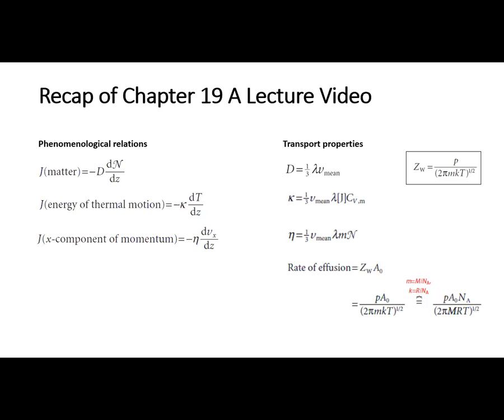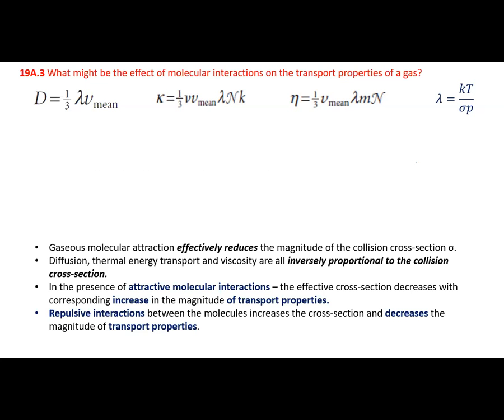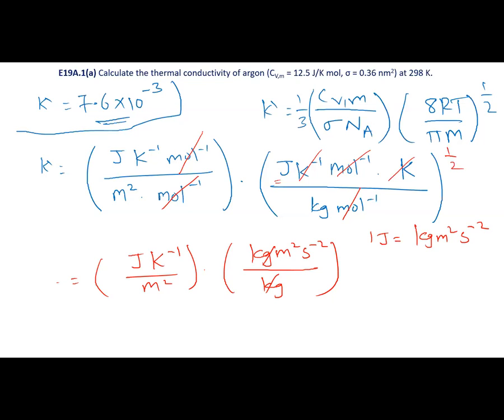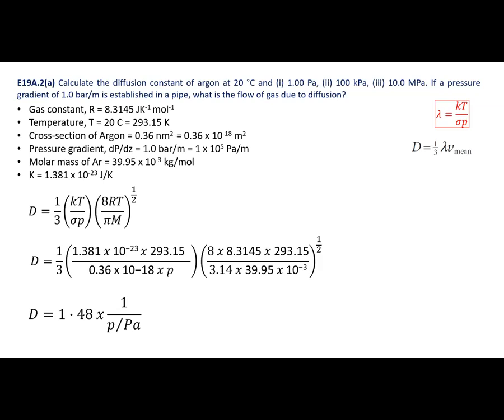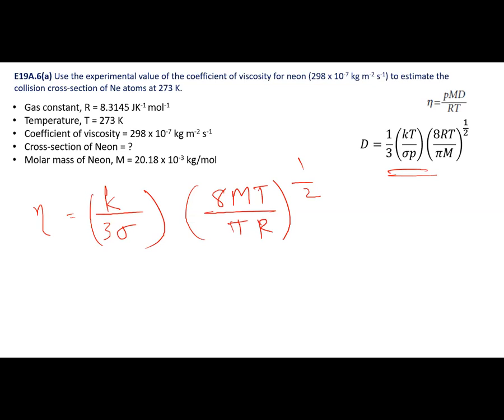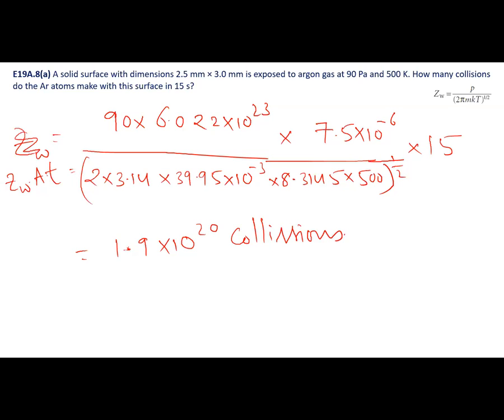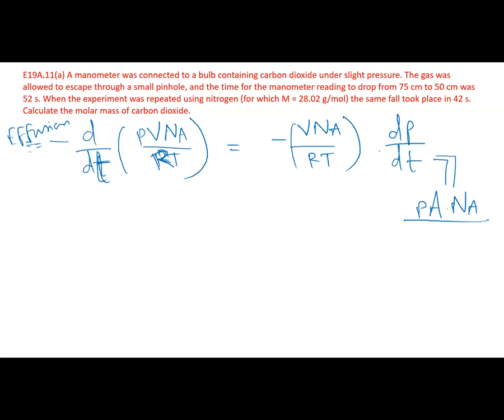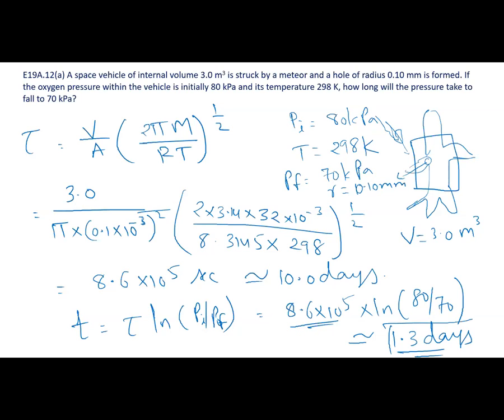Molecules in Motion 19A Transport in Gases Problem Solving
This video aims at aiding the viewers in physical chemistry problem solving.